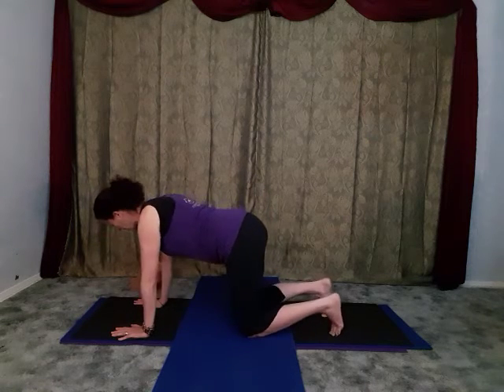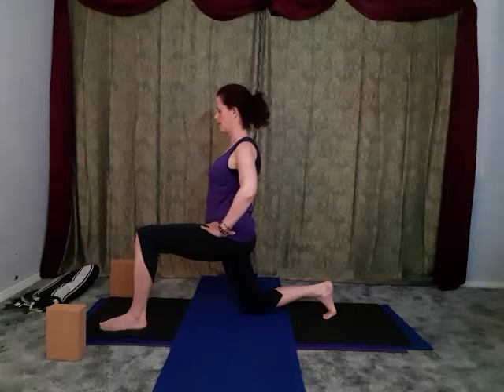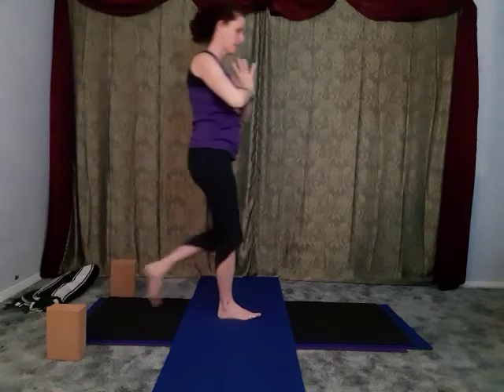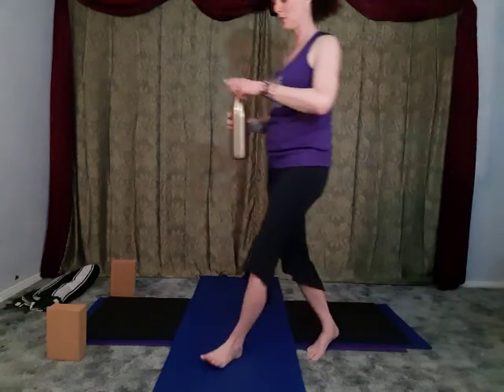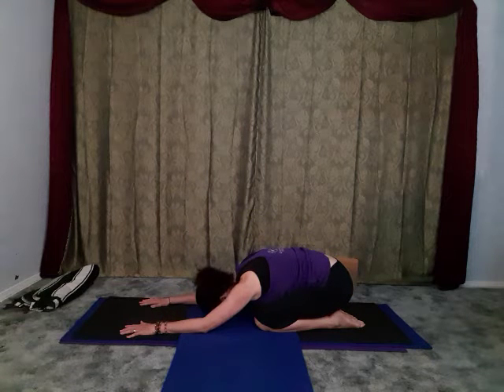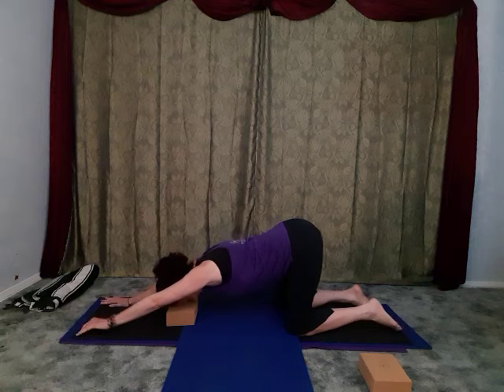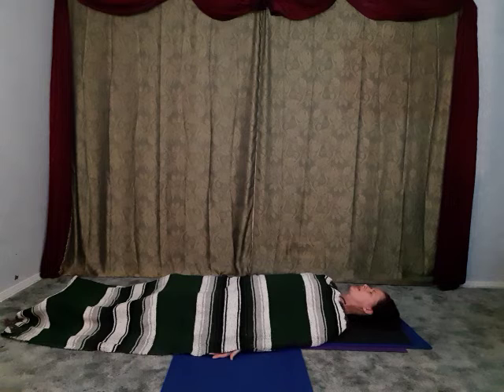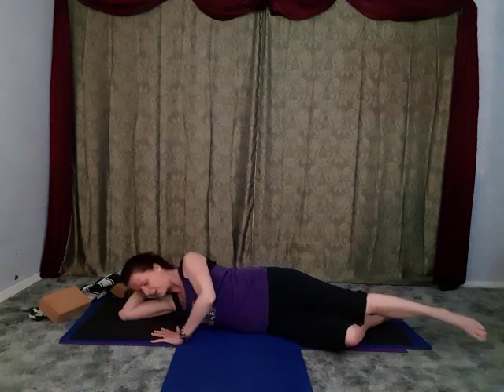Moon Themed Asana Class with Emma Faulkner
Here is a great class to do when the moon is full, or new, or just calling to you.
We are happy to share freely with you these yoga related videos. However, individuals should always see their health care provider before administering any suggestions made, or choosing to participate in these sessions. By participating you acknowledge our waiver of liability as follows.  "I acknowledge that I understand that Yoga is not a medical procedure, and the Yoga Teacher will not be providing a diagnosis of any medical problems or concerns, which I may have.  I understand that Yoga is a process of integration intended to facilitate wholeness, body-awareness and self-awareness.  I also understand that I am solely responsible for my health, safety and well-being.  I agree that I will not perform any activity or movement, which I feel is likely to cause me to injure myself.  I agree to hold the Yoga Teacher, the South Okanagan Yoga Academy harmless from any and all responsibility for any injury which I may sustain during or as a result of my online Yoga sessions."